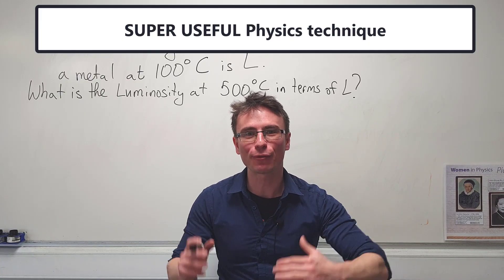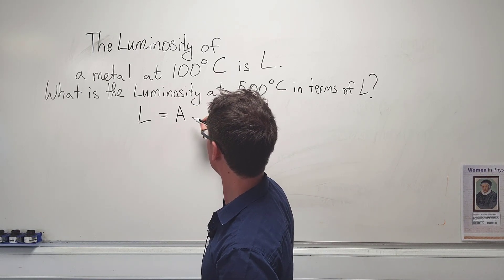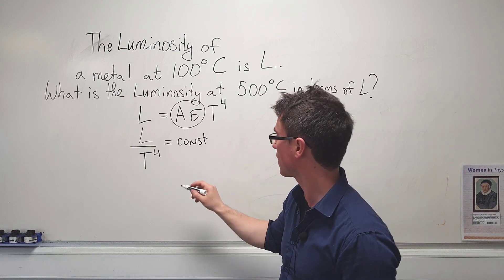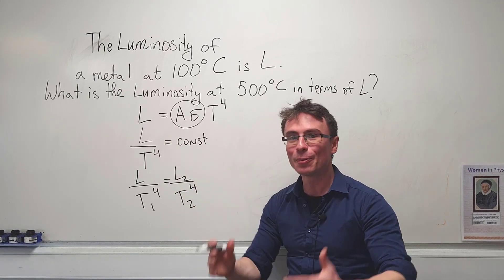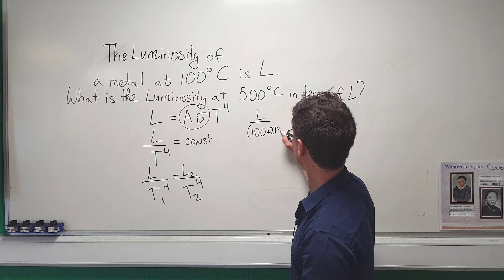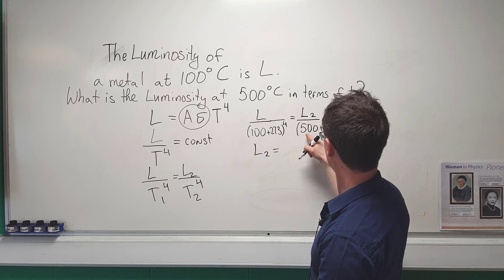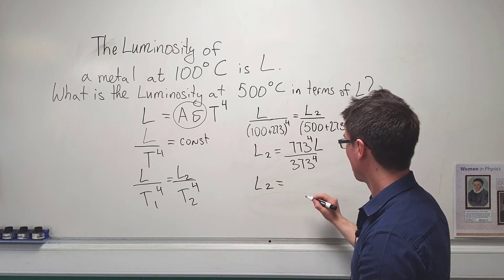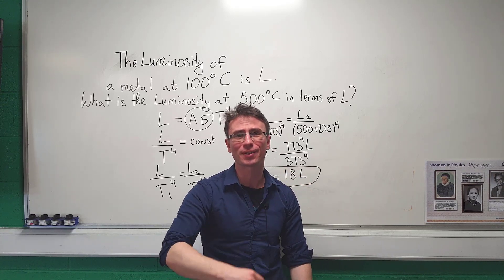Physics HACK to solve questions faster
How to study physics? How to learn physics?
Often in A Level Physics and GCSE Science exams it is far easier to use proportionality to deal with problems. If that is the case it is far easier to essentially rearrange for the constant and use this technique. In this example I have applied this question to the luminosity and Stefan Boltzman's Law, however it is applicable to many equations on the syllabus.